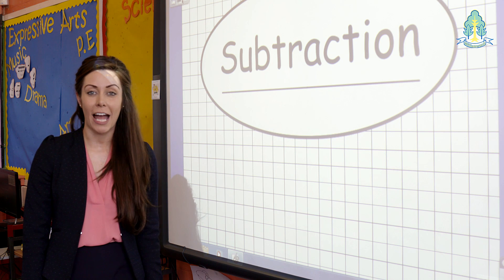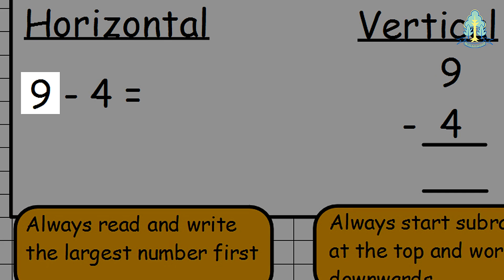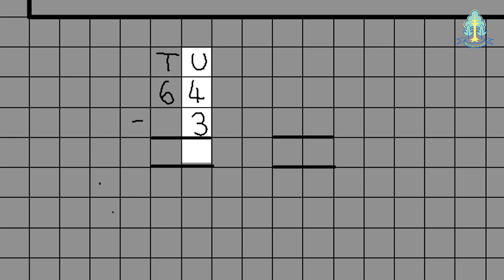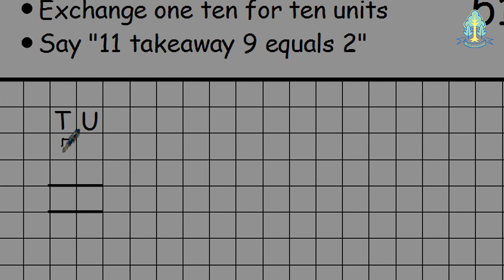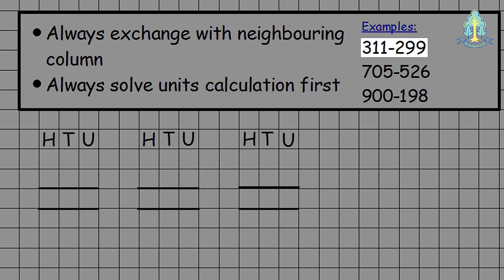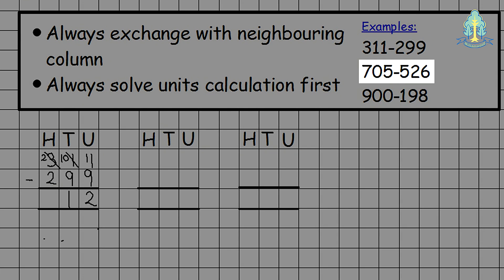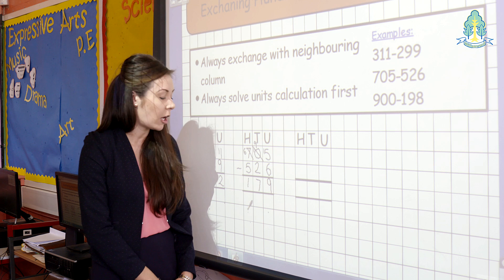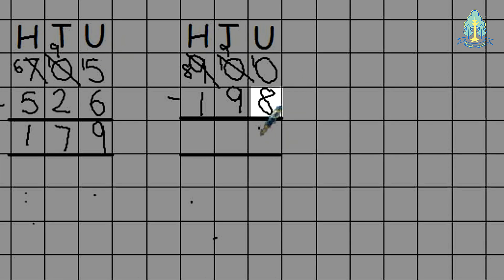Subtraction Explained - Williamwood Cluster Maths Support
The common approach to teaching Subtraction in the schools within the Williamwood High School Cluster – Busby Primary, Carolside Primary and Netherlee Primary